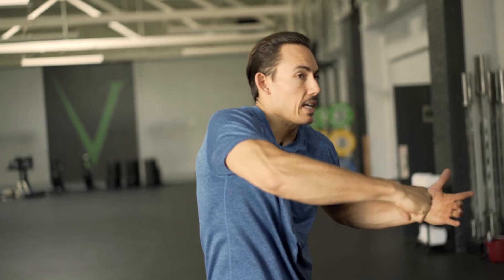Training The Force Curve - Analysis For Rowing Machine Workouts, Drills, or CrossFit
One of the great things about training with the Concept2 rowing machine is the monitor. It constantly gives you feedback on all areas of your performance, including your connection to the machine. This is what's known as the force curve. Whether you are doing basic rowing drills or a CrossFit workout, your connection to the machine affects your performance. By being able to apply an analysis of your force curve, you can identify errors in your movement so you know where to improve and get more efficient.